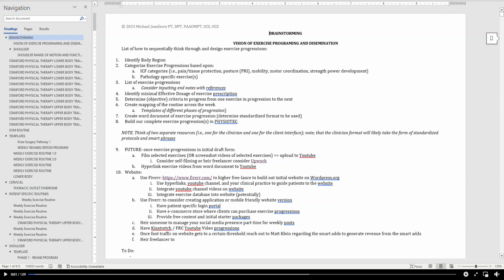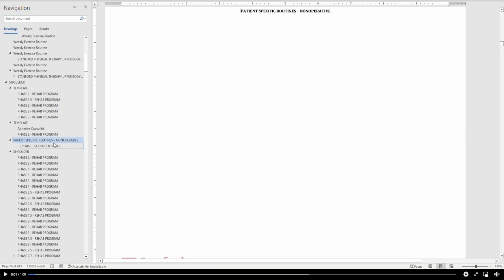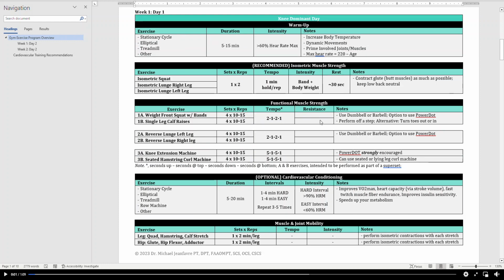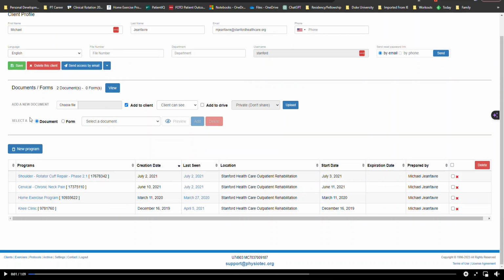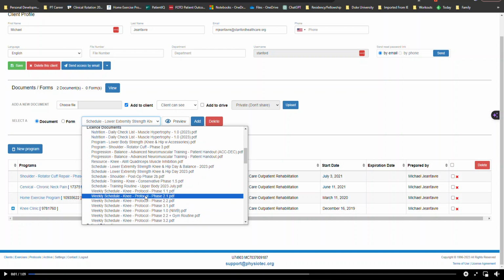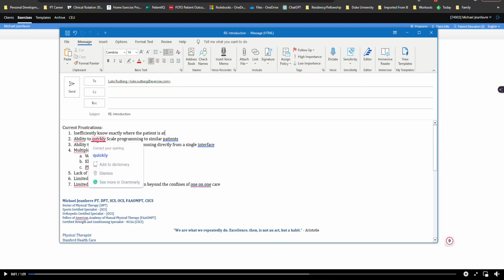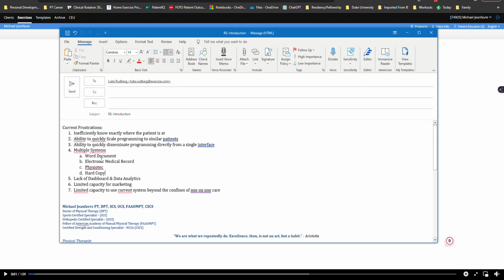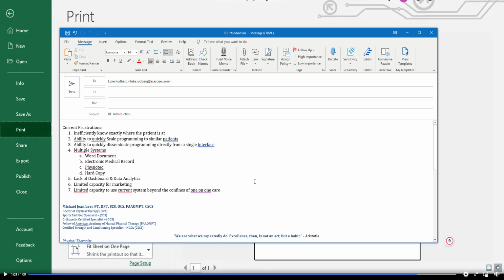Exercise Program Challenges